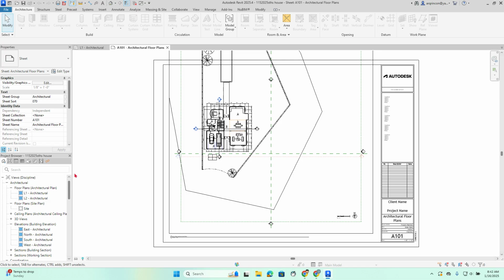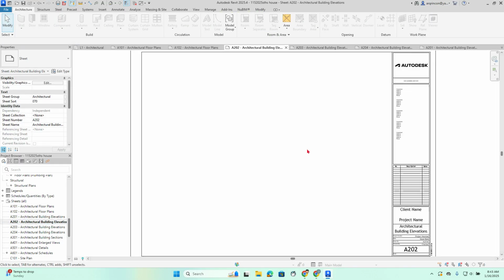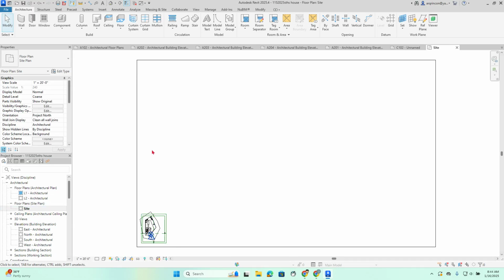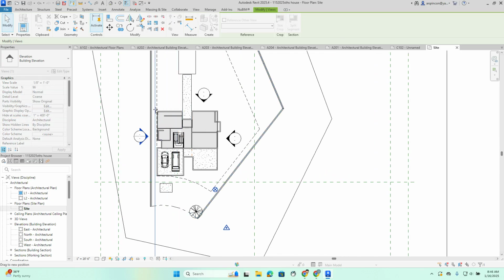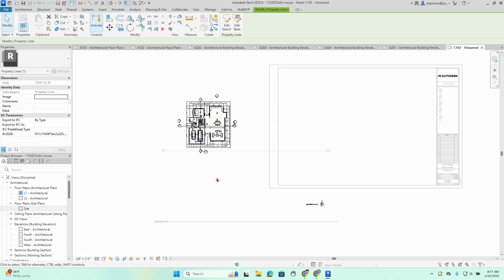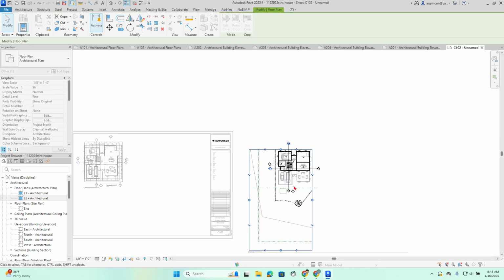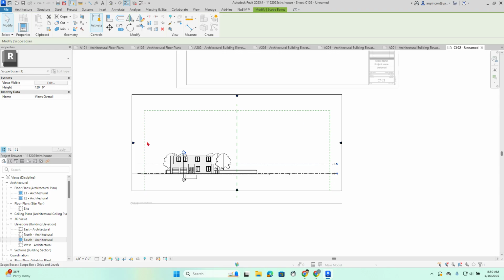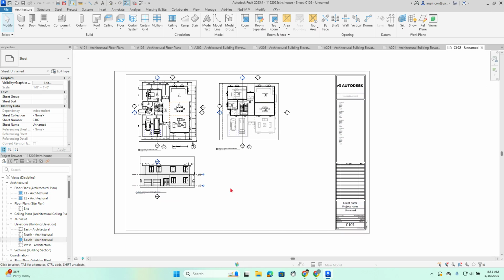Multiple views on a 24 x 36 sheet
How to Place Multiple views in a 24" x 36" Title block